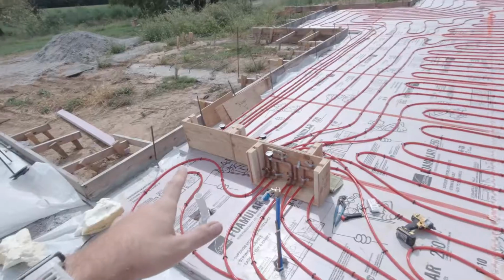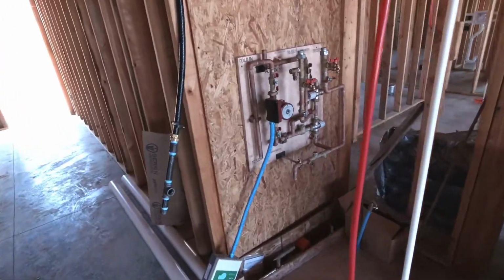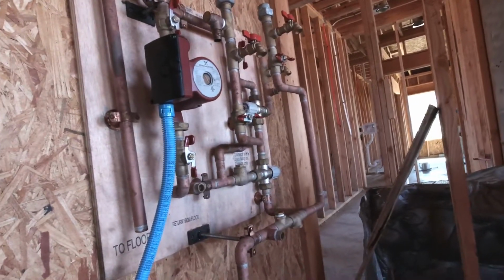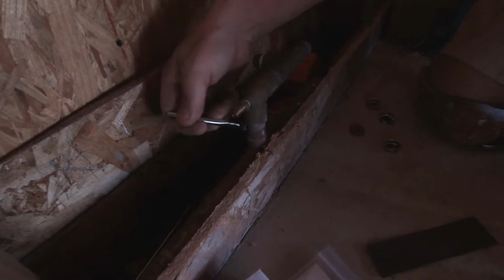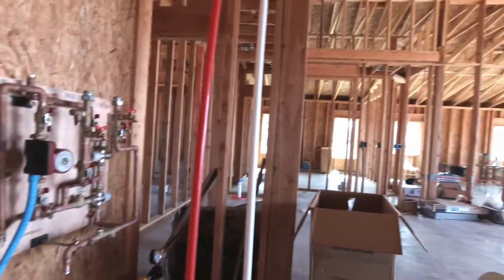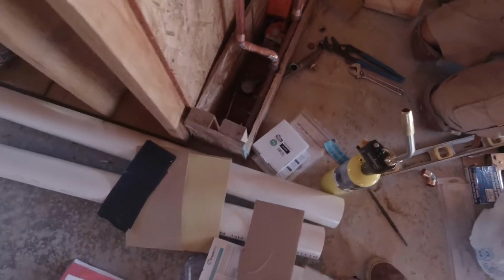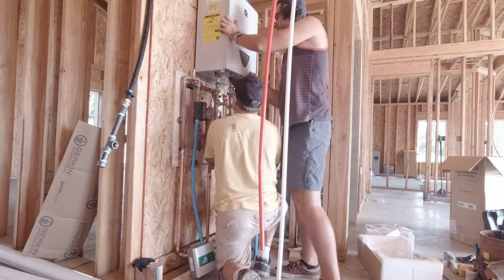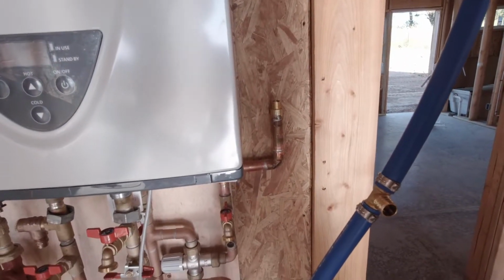The Radiant Company System Install - Easier than you think!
We work on getting the Radiant System installed in the Barndominium. They may it so easy!